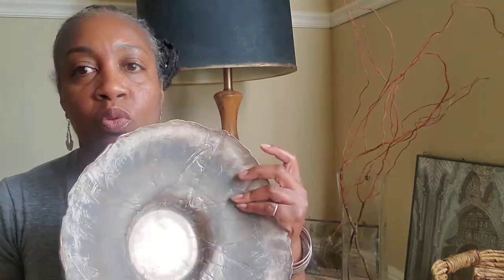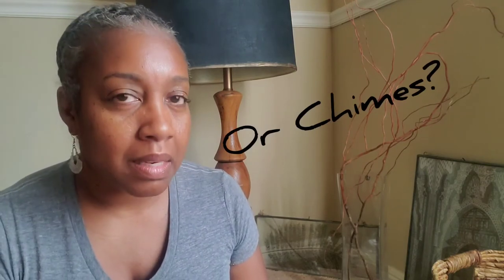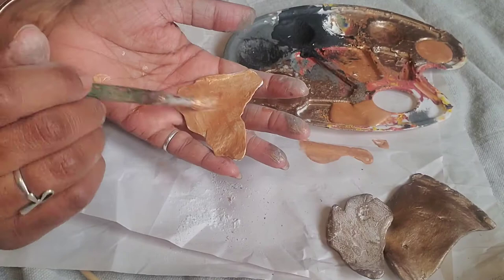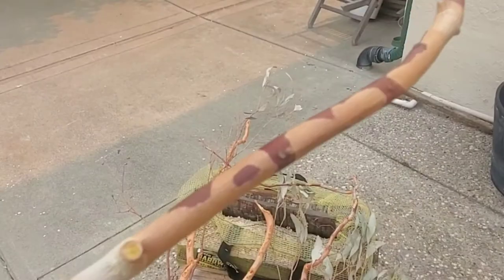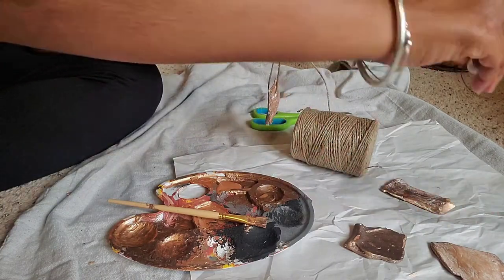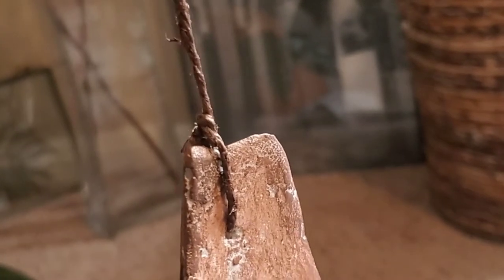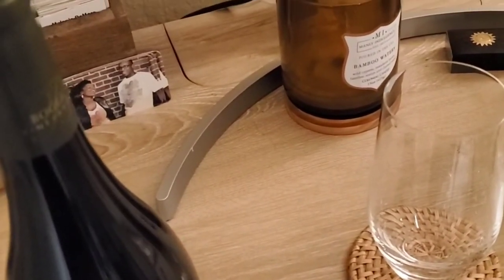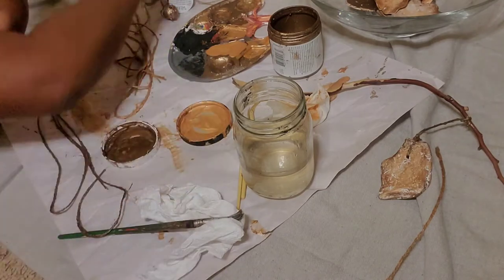A Mistake Project Still Became Art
Shot On Samsung Galaxy S10

Musician: Jeff Kaale